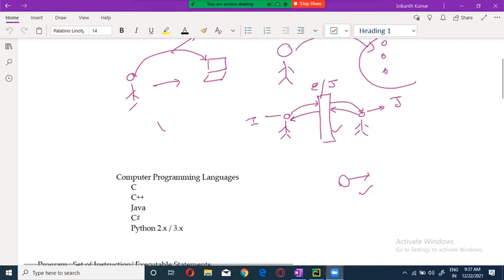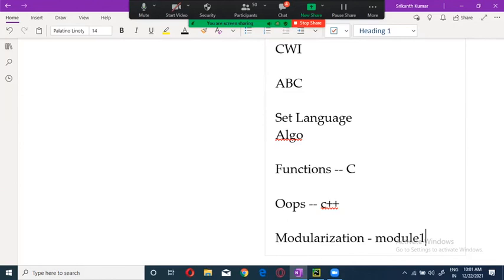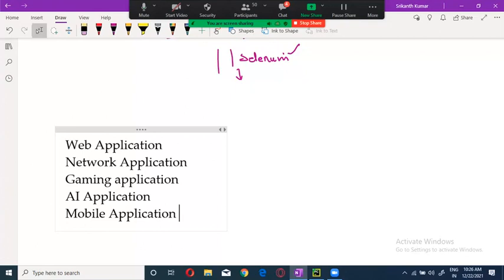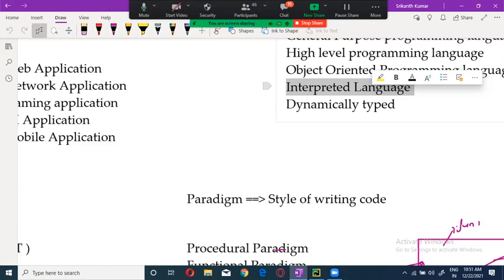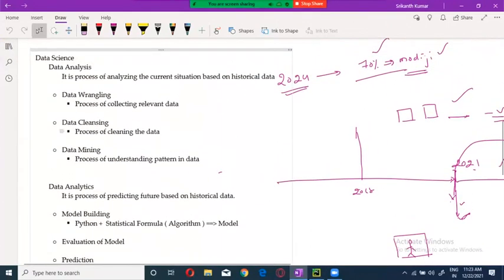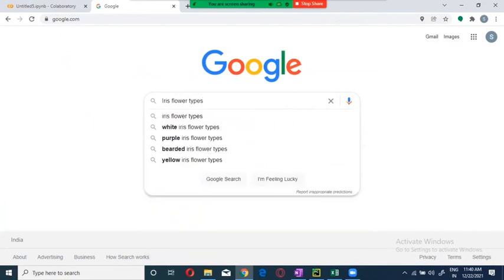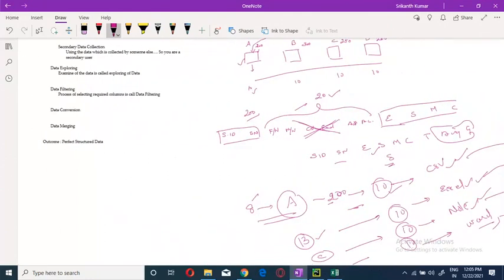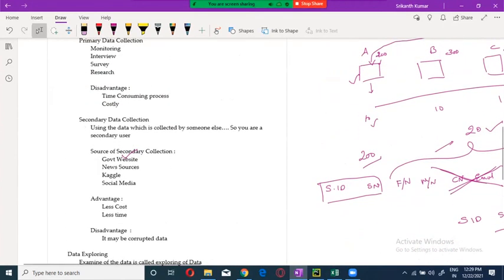Data Science | 22 12 21 | data science python | New Batch | New Course